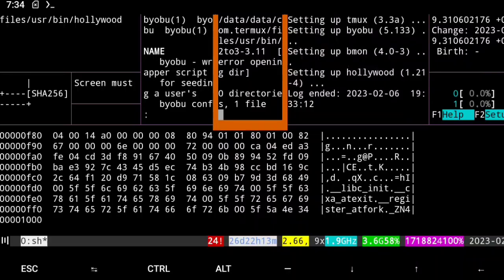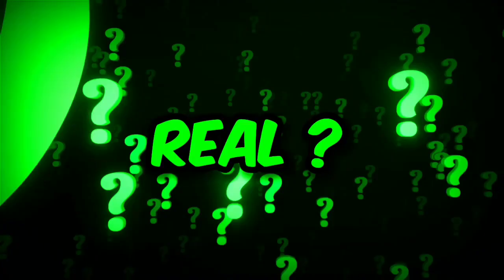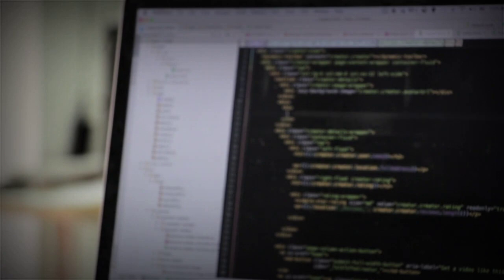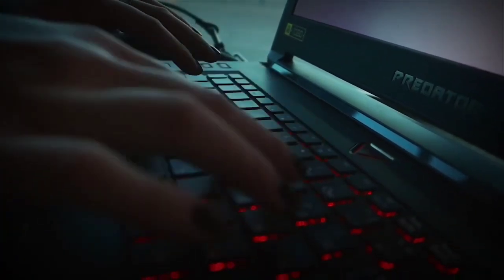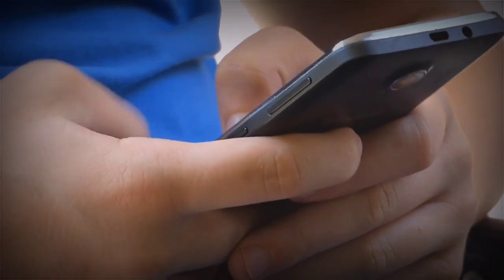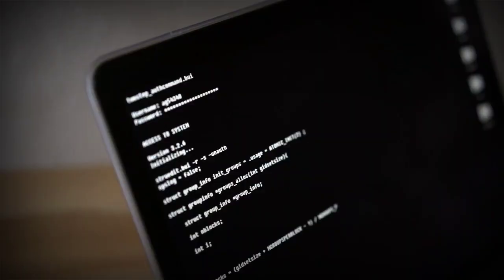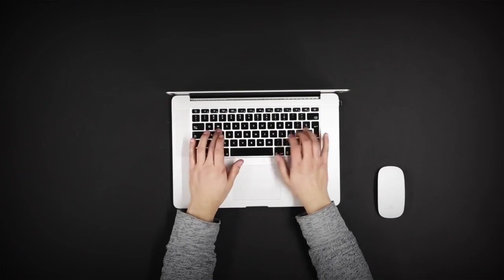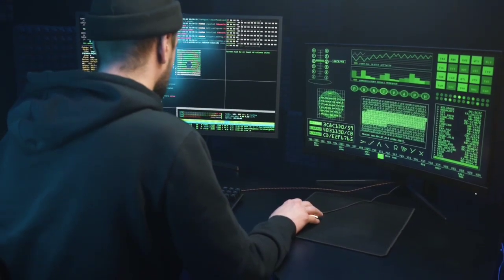Dark side of Termux (that you must know !!)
In this video, we will talk about something about Termux that Everyone should know.